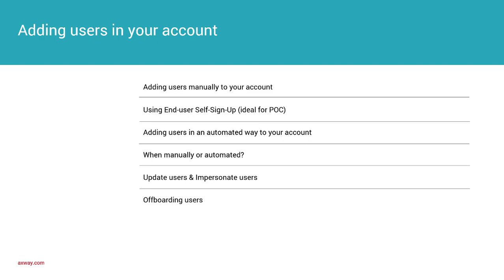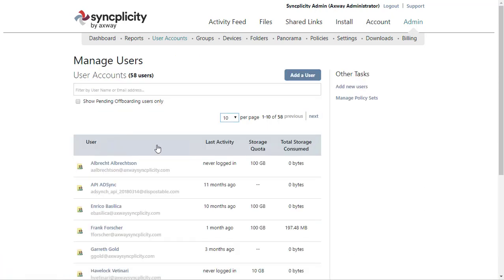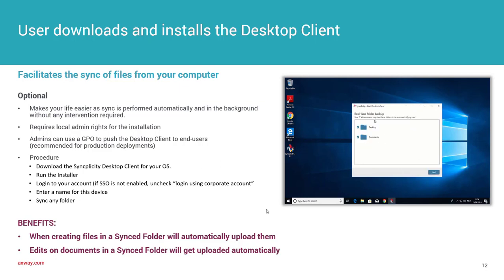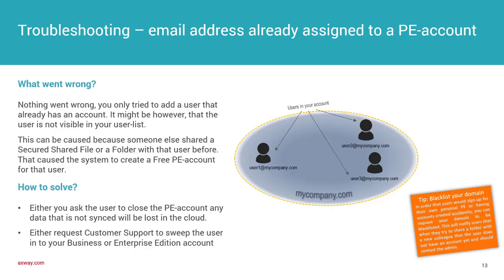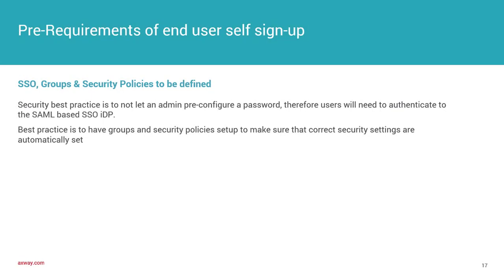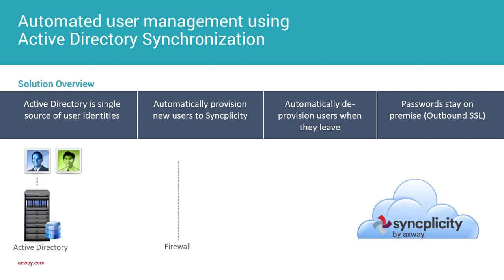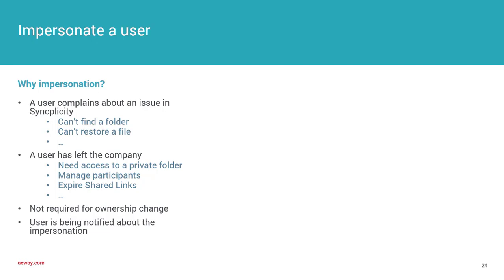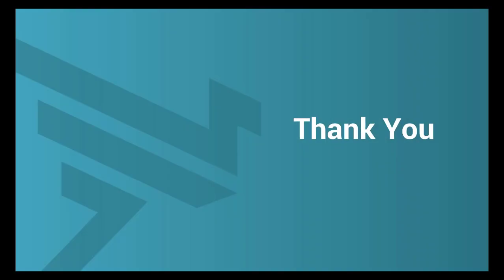Syncplicity Admin Training Adding Users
This video is a good intro for admins who want to get more information about the user management features: How to add users, what possibilities are there for automated user management? What to use when?